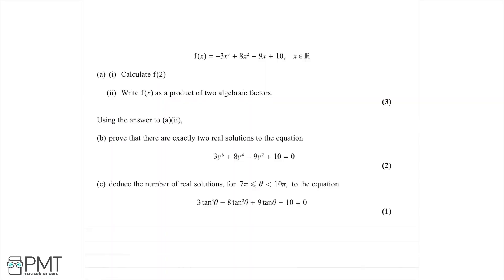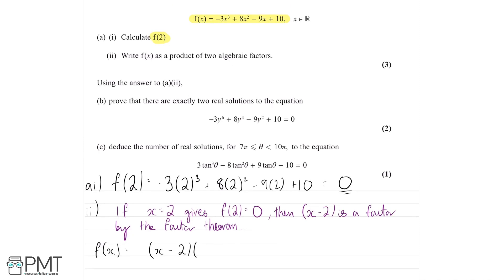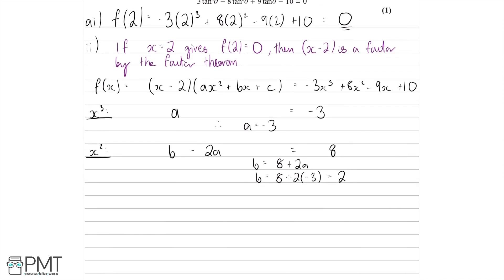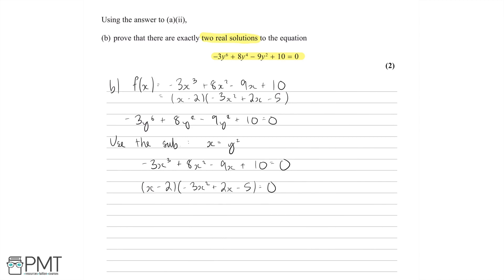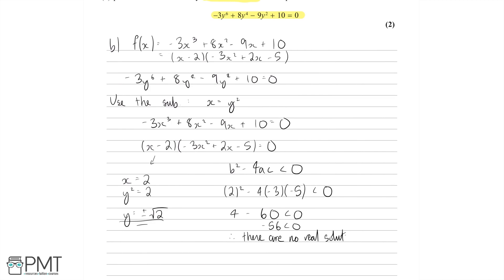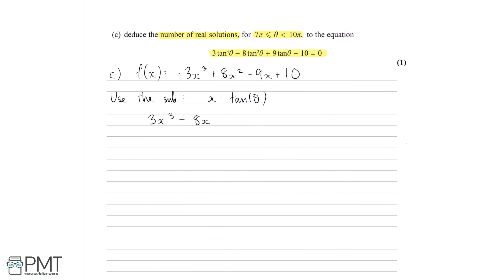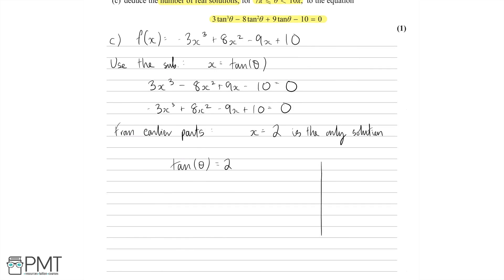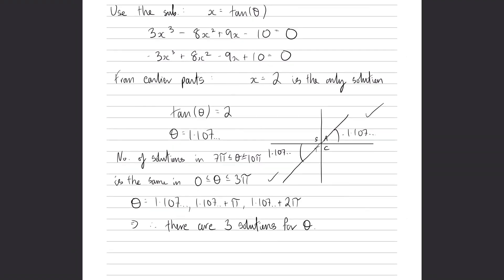Trigonometric Equations 1 - Q6 | Maths A-level | PMT Education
This is the video solution for our Pure Mathematics A Level Trigonometric Equations Year 1 Questions by Topic. You can watch all the videos for this question set in this playlist